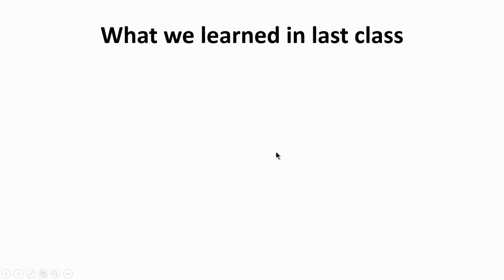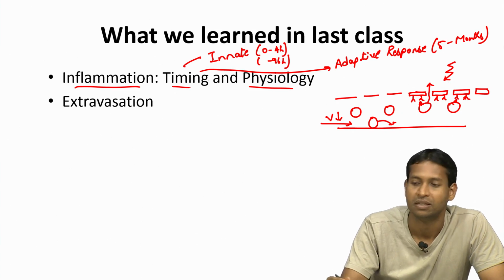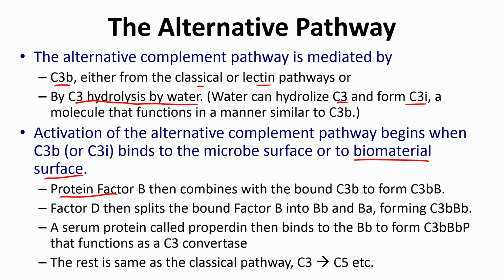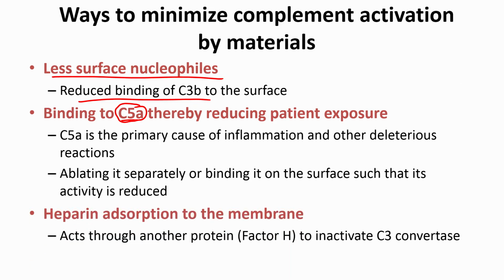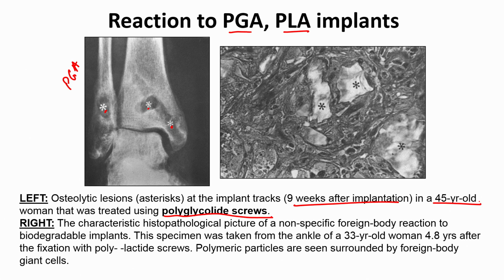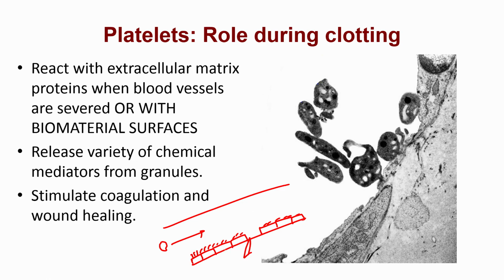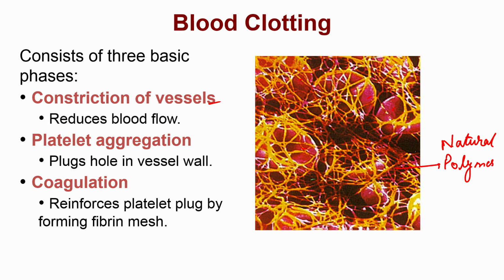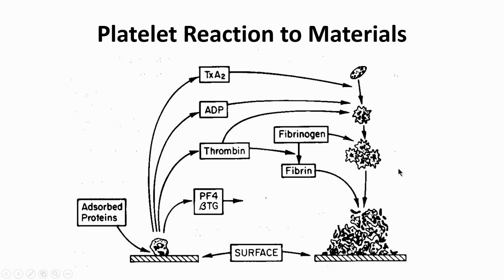noc19 bt23 lec46 Complement System and Blood Clotting